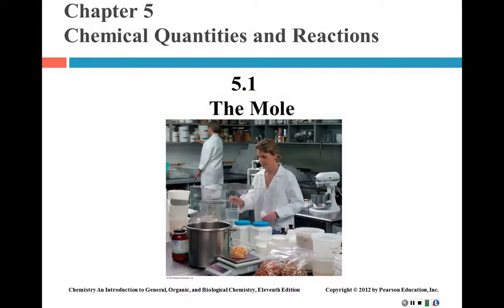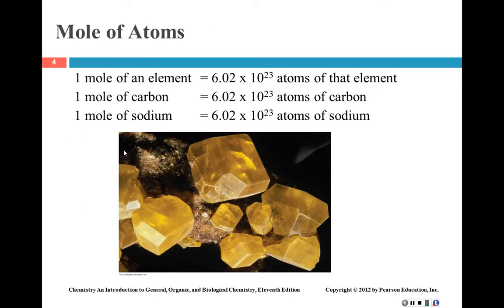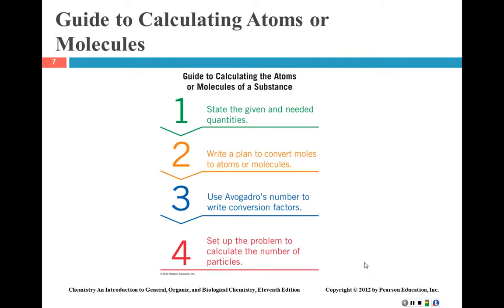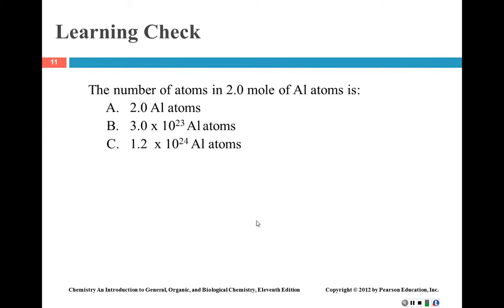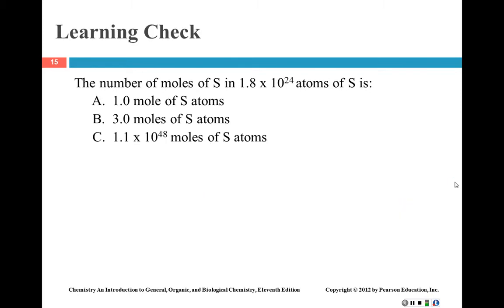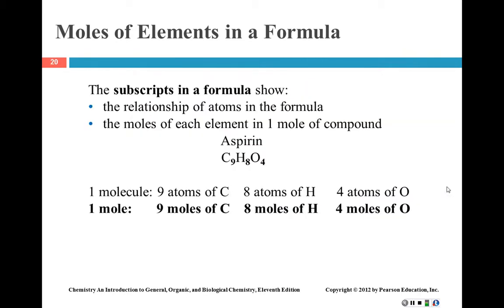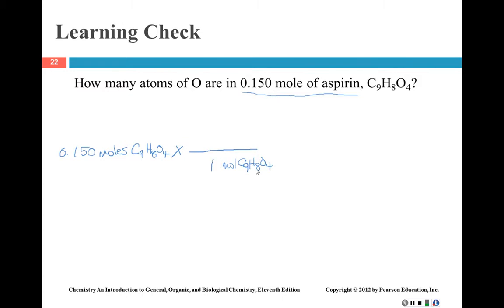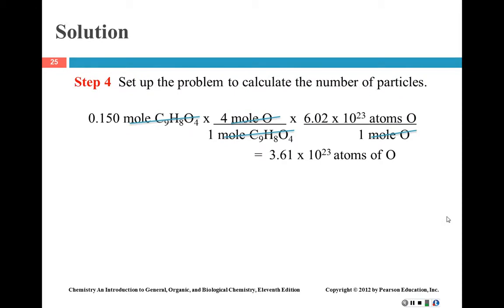Ch 5_1 The Mole